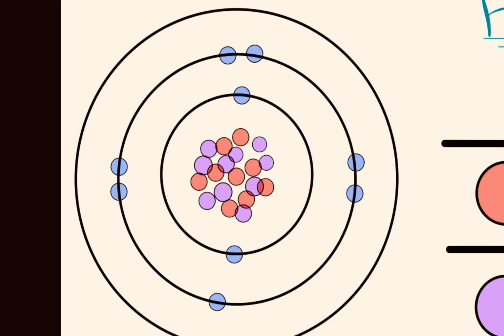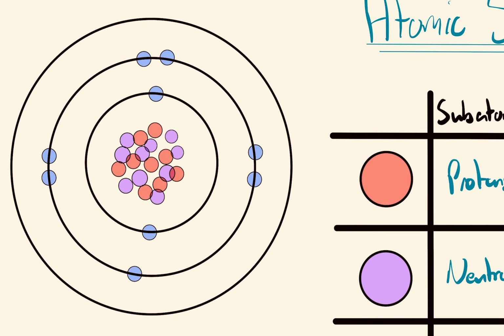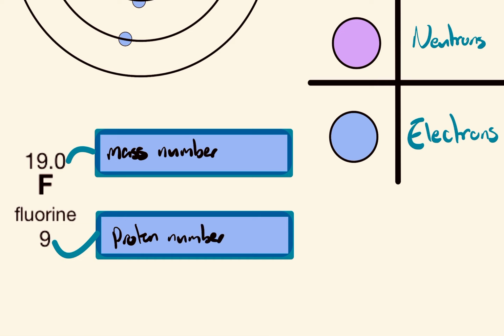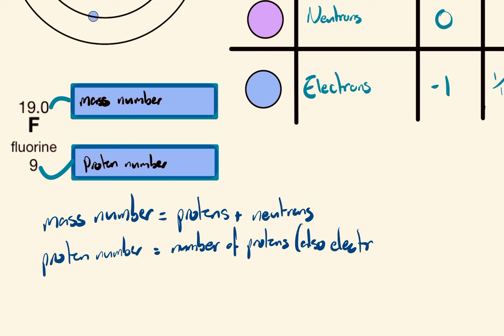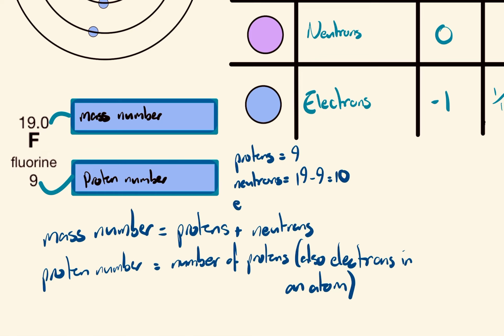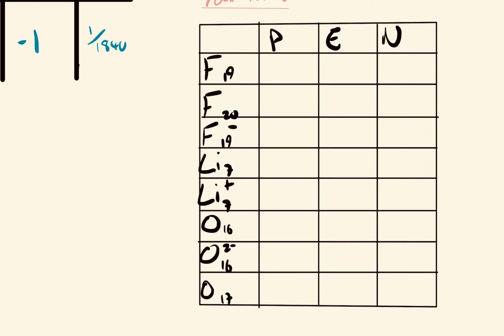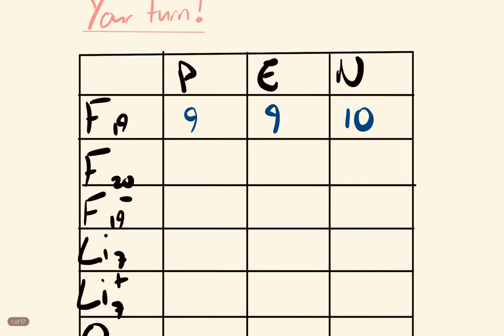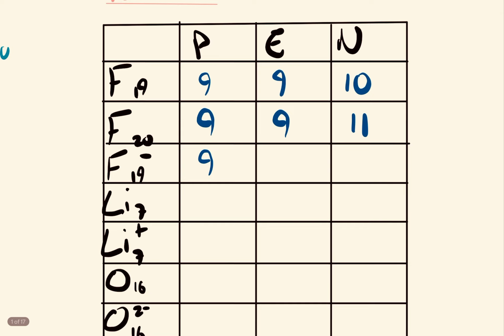1.1 Atomic Structure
An overview of the basic atomic structure.